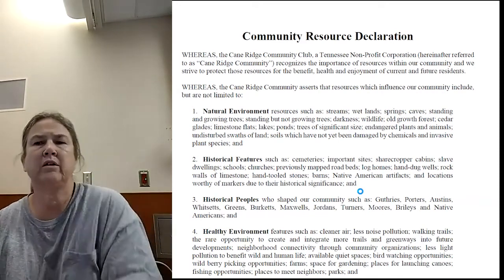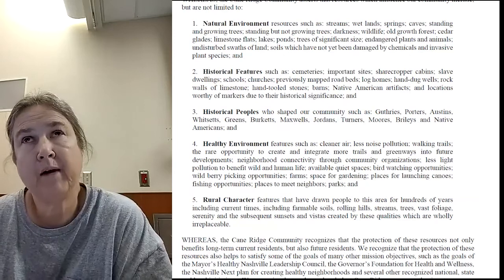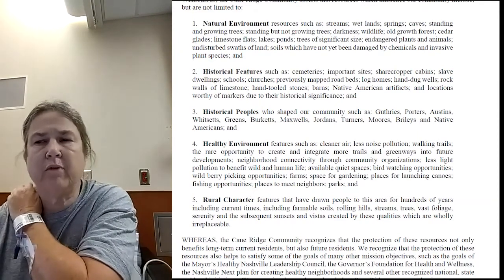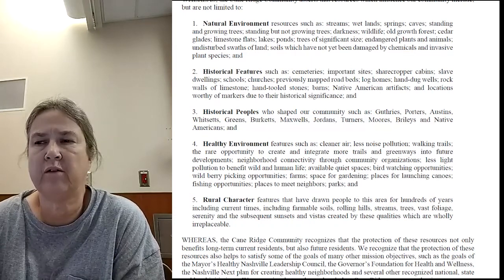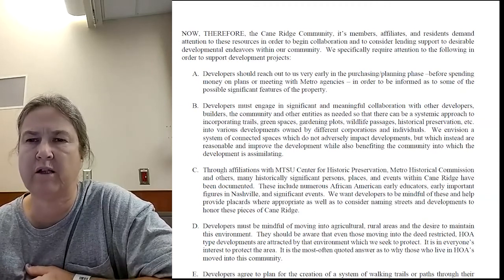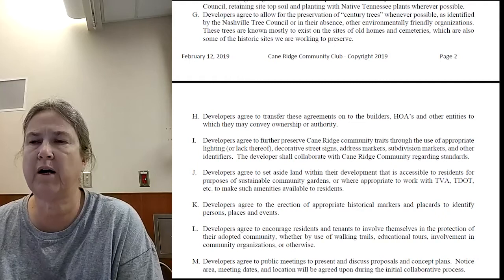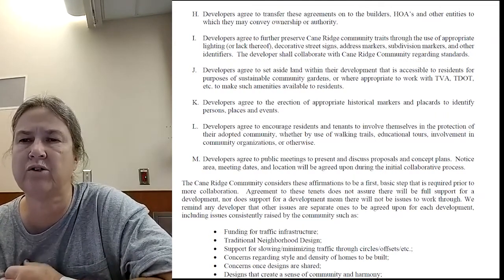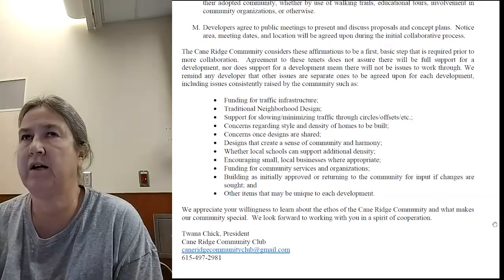Cane Ridge's Community Resource Declaration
In July 2018, the members of the Cane Ridge Community Club adopted a Community Resource Declaration for their community. The document acknowledges five key resources found within their boundaries and demands attention to these resources by developers in order to begin collaboration and to consider lending support to desirable endeavors within their community. During this session, we discussed how this document came to exist, the five key resources, the thirteen demands made on developers, and the impact this document has had on the community and on development.

We were pleased to welcome Twana Chick. Twana is a longtime neighborhood advocate and president of Cane Ridge Community Club. Twana was a member of the Metro Planning Think Tank hosted by N2N and has facilitated several N2N workshops.